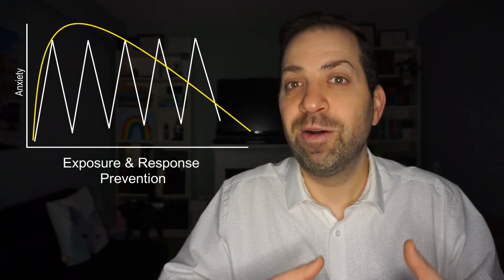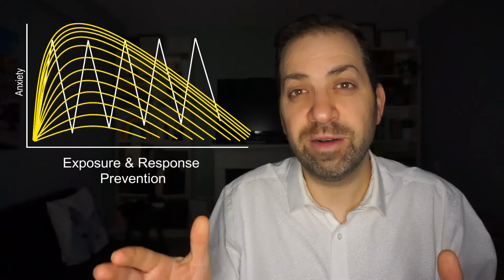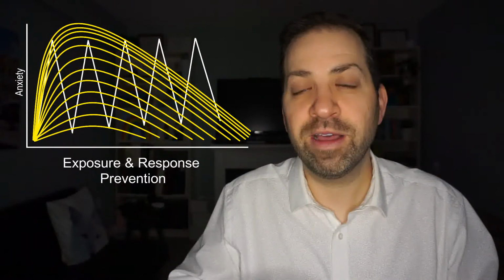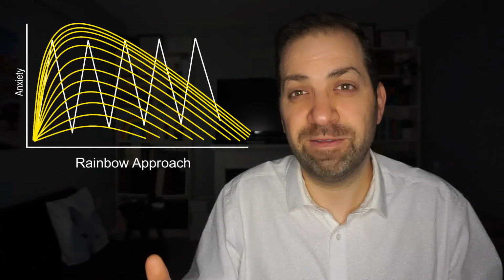OCD Treatment That Feels Terrible... BUT Works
Exposure and Response Prevention (ERP) is considered the gold standard treatment for obsessive-compulsive disorder, but it can feel incredibly uncomfortable at first. In this video, we explore how ERP works, why it’s so effective for OCD, and what to expect from the process. ERP therapy is designed to interrupt the cycle of obsessions and compulsions by encouraging individuals to face their fears without giving in to the rituals that temporarily reduce anxiety. Over time, this helps retrain the brain to tolerate distress and reduces the intensity and frequency of intrusive thoughts. ERP is effective across different subtypes of OCD, including contamination OCD, harm OCD, religious OCD, relationship OCD, and more. This video breaks down how anxiety spikes in OCD, how compulsions reinforce the cycle, and how exposure therapy works differently, through gradual, intentional tolerance of discomfort without engaging in avoidance or compulsions. Research shows that ERP not only reduces symptoms but also changes the way individuals respond to intrusive thoughts in the long term.

9256 (42)